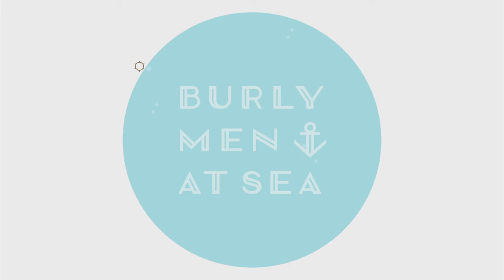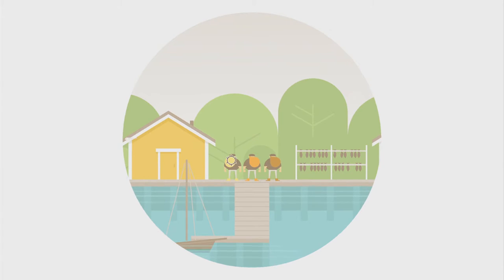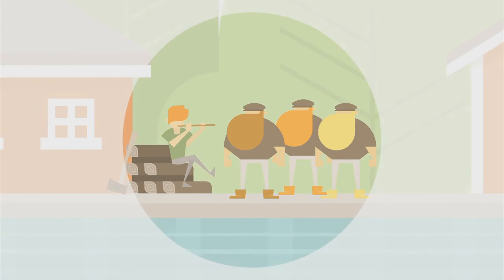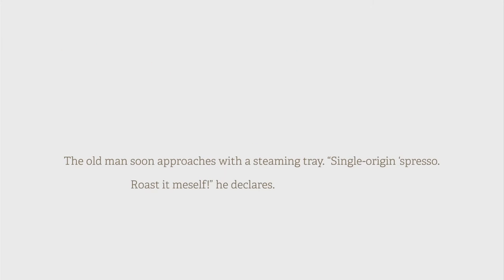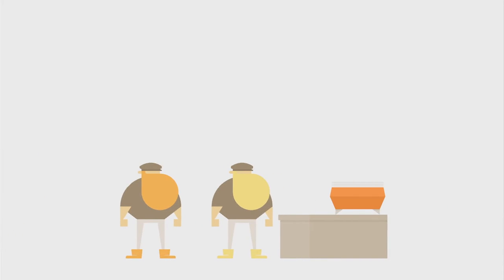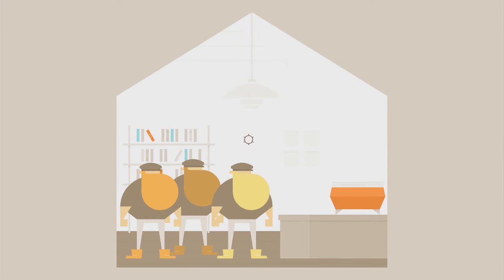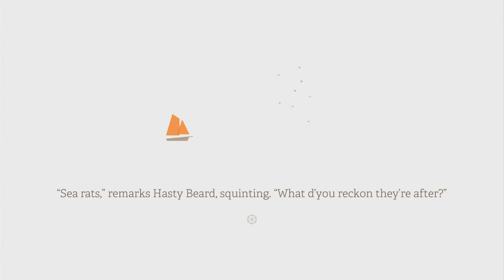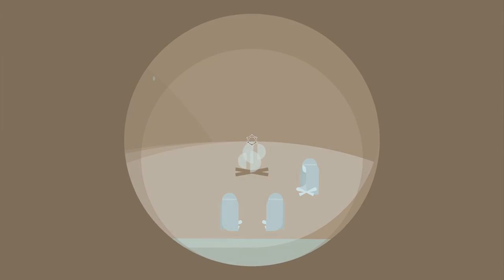MESSAGE IN A BOTTLE - Burly Men At Sea - PART 1 (Let's Play Burly Men At Sea Walkthrough/First Look)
Burly Men At Sea is a fantastic new narrative adventure for PC, and today on the Checkpoint, we're diving into the story and getting ourselves into a wonderful gameplay journey through the seas!

About BURLY MEN AT SEA:

Burly Men at Sea is the second game from husband-and-wife team Brain&Brain, developed during their own adventures as nomads and erstwhile farmhands.

Pre-production began in the months following the release of Brain&Brain’s first game in 2014, with Brooke initially working solo. David left his job at Pixar in the fall to join full-time, and soon after, the project moved into development.

In October 2015, Brain&Brain set out as nomads, traveling the country and briefly working as part-time farmhands to support the game's development.

In early 2016, Brain&Brain announced backing by Indie Fund.

FEATURES

Branching story for multiple adventures, each designed to be completed in a single sitting.
Narrative shaped by interaction and discovery, paired with a unique draggable vignette mechanic.
Colorful aesthetic with handcrafted animation, set to a whimsical original soundtrack inspired by the game’s Scandinavian setting.

Burly Men at Sea is a folktale about a trio of large, bearded fishermen who step away from the ordinary to seek adventure.

Set in the waters of early 20th-century Scandinavia, the game's story branches through a series of encounters with creatures from folklore. The player acts as storyteller and wayfinder, shaping the narrative around three ungainly heroes as they set sail for the unknown.